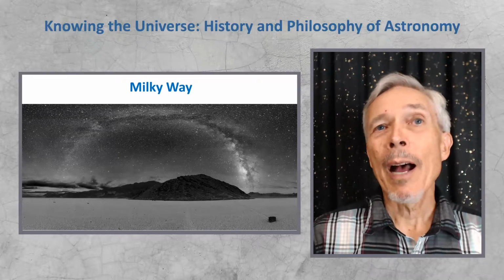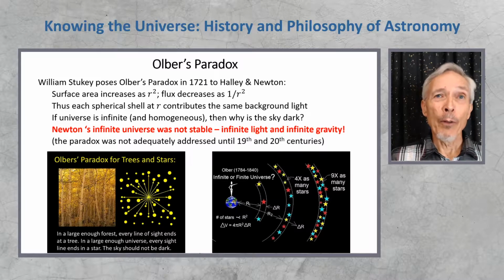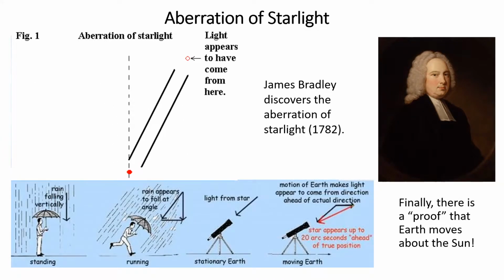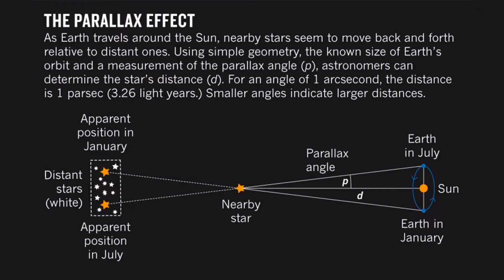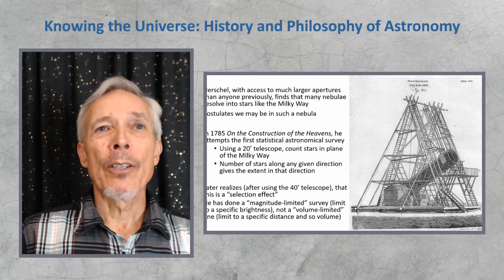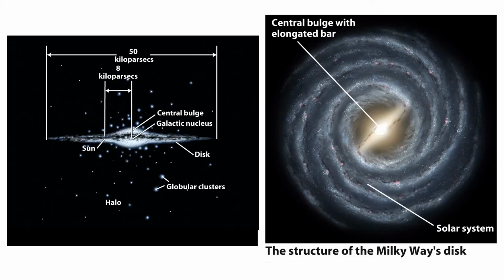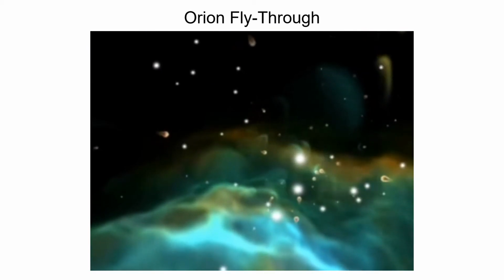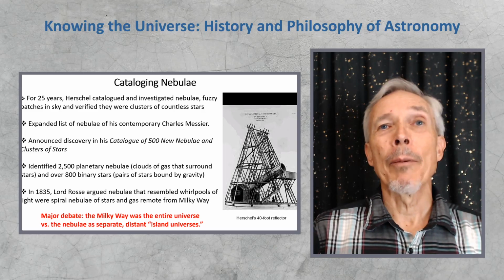Milky Way | History and Philosophy of Astronomy 7.05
Learn about the history and philosophy of astronomy from Professor Impey, a University Distinguished Professor of Astronomy at the University of Arizona, with our Knowing the Universe: History and Philosophy of Astronomy course here on YouTube. This video is part of module 7, Mapping.